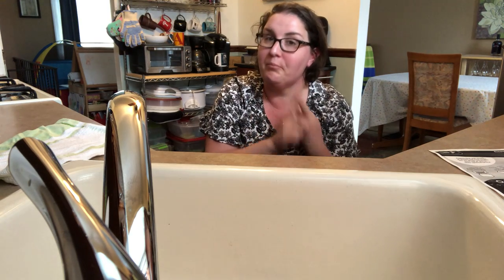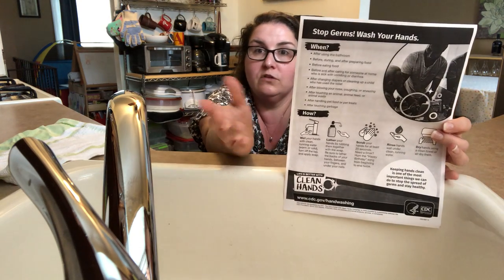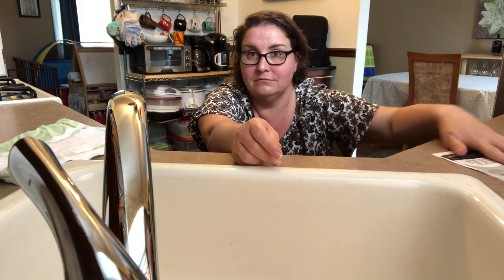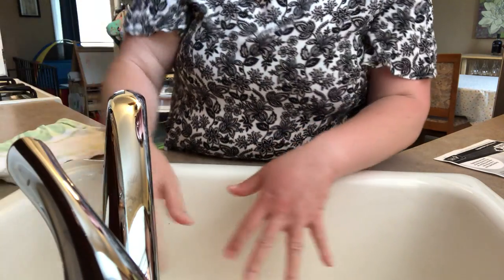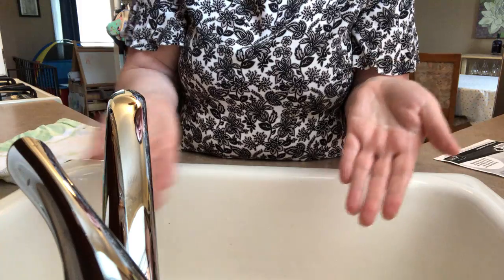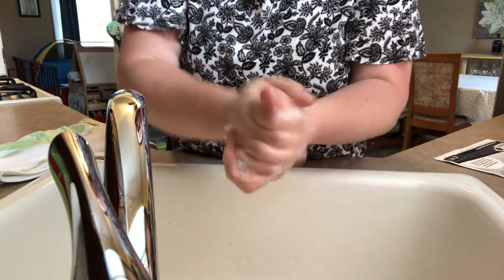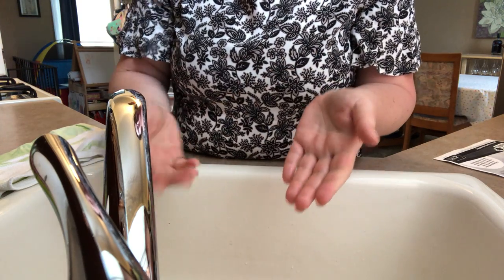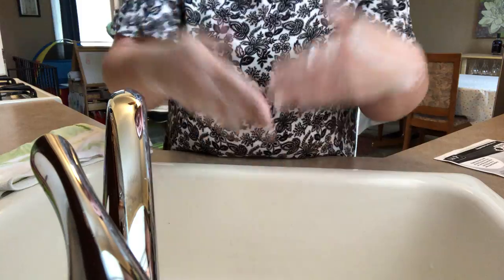Hand Washing Songs with Miss Andrea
Andrea from our Youth Services department (Hickory Corner) talks about hand washing and some songs you can sing along to while washing your hands.

Here are the lyrics:
• If You're Happy and You Know it (twice) or change words to…

If you’re happy and you know it wash your hands
If you’re happy and you know it and you really want to show it

• Row Your Boat (twice) or change words to…

Wash, wash, wash your hands
Wash them nice and clean.
Scrub the front
Scrub the back
And scrub them in between.

• Baby Shark (baby, mommy and daddy only) or change words to…

Doo, doo, doo, doo, doo
Front and back

Other 20 second songs
• Happy Birthday (twice)
• Twinkle Twinkle Little Star (once)
• ABCs (once)

For the grown-ups you can sing just the chorus of:
• Jolene by Dolly Patron:
Jolene, Jolene, Jolene, Jolene
I'm begging of you please don't take my man
Please don't take him just because you can

• Karma Chameleon by Culture Club:
Karma karma karma karma karma chameleon
You come and go, you come and go
Loving would be easy if your colors were like my dreams
Red gold and green, red gold and green

• Africa by Toto also covered by Weezer:
It's gonna take a lot to drag me away from you
There's nothing that a hundred men or more could ever do
I bless the rains down in Africa
Gonna take some time to do the things we never had